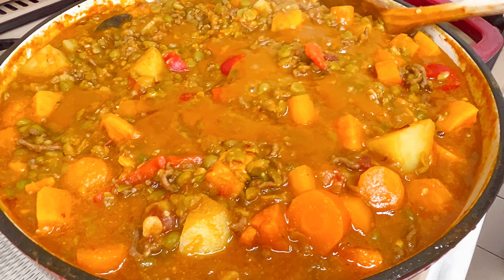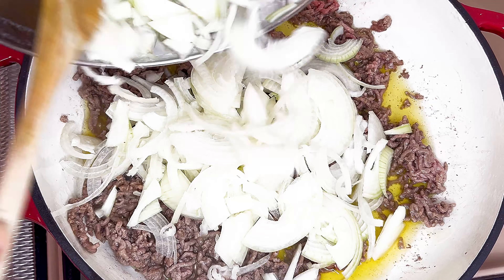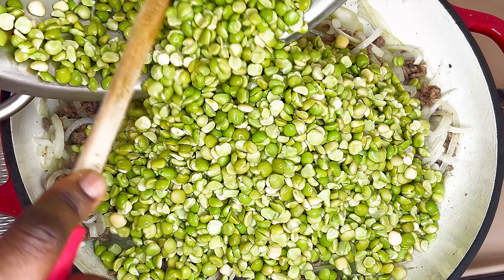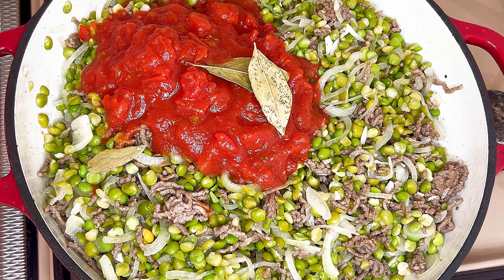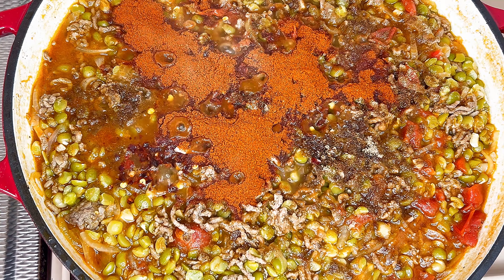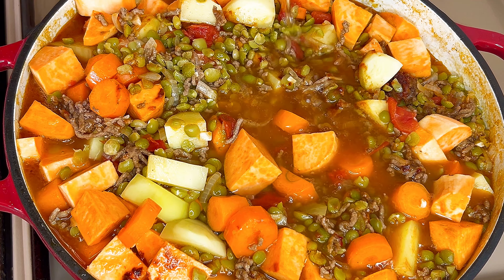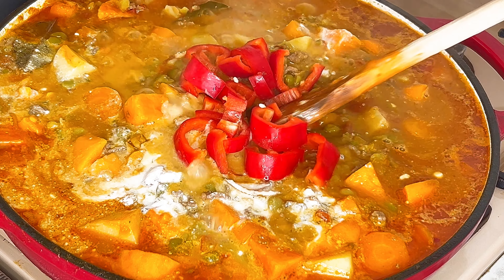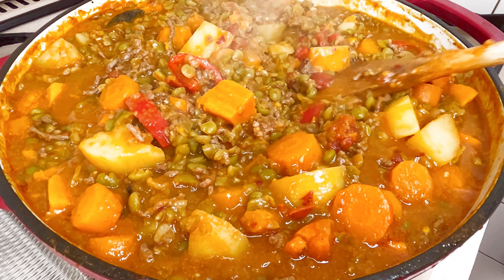LOADED BEANS STEW ! SPLIT PEAS RECIPE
INGREDIENTS
500g Split Peas
400g Mibved meeat
1 large Onions
3 Garlic cloves
2 large Carrot
1 large Sweet Potato
1 large Irish Potato
2 tablespoons Ghee
400g Chopped tomato
1.2 Litres Water
200ml Coconut milk
Beef Bouillon Seasoning
Corriander powder
Chilli flakes
Smoked Paprika powder
1 small Red paprika pepper

❤️ RATE this video. This is important for the development of the channel.

❤️ WRITE A COMMENT or atleast drop a smiley. This makes me smile and motivated.

Thank you and remain blessed.

ISAIAH 60:1 (NIV)
Arise, shine for your light has come and the glory of the Lord rises upon you. AMEN